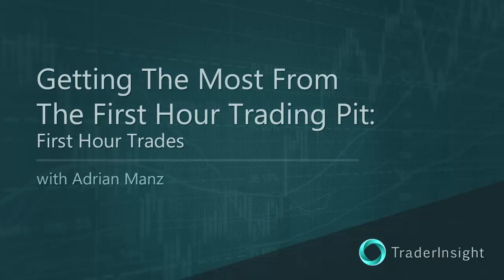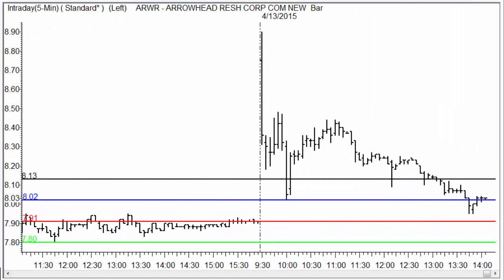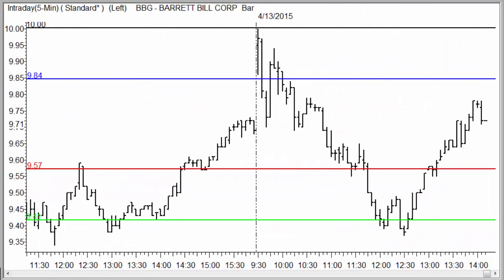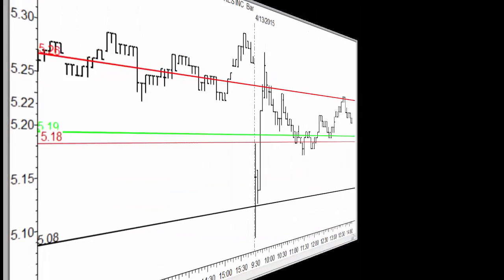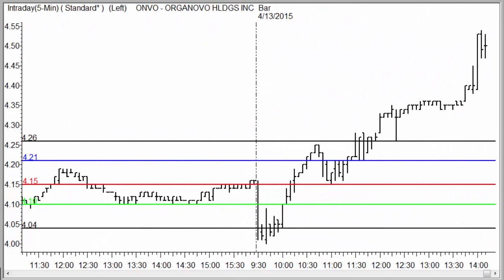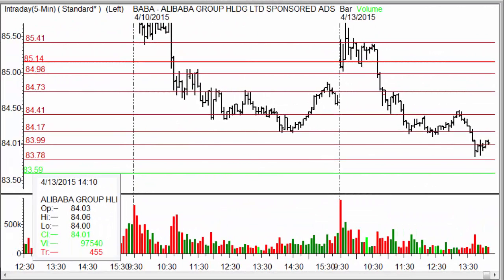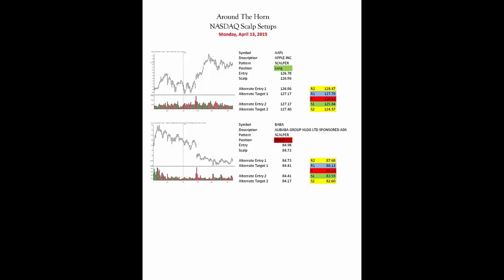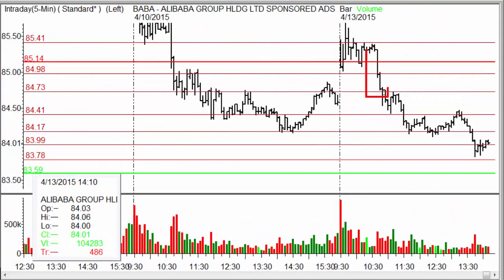Opening Hour Trades from April 13, 2015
Tonight’s video sums up all of the flip-top and trap-door trades that we did live in the room this morning.  You will also see a great setup from the NASDAQ Scalper Trading Plan play out.